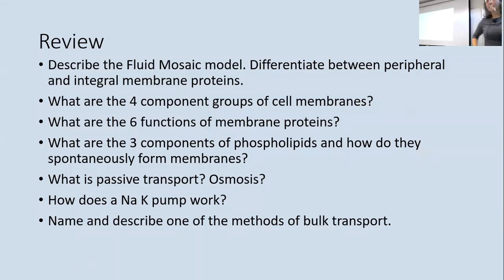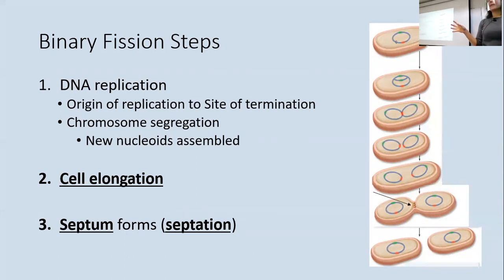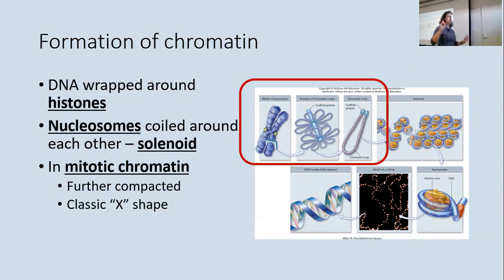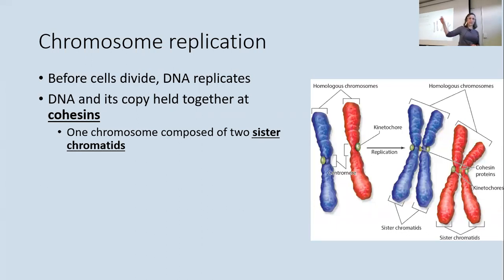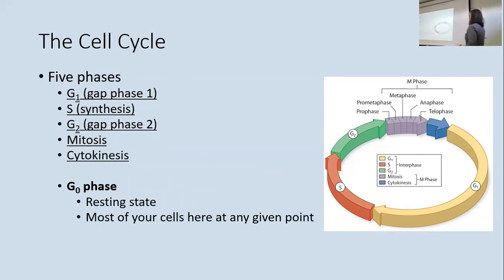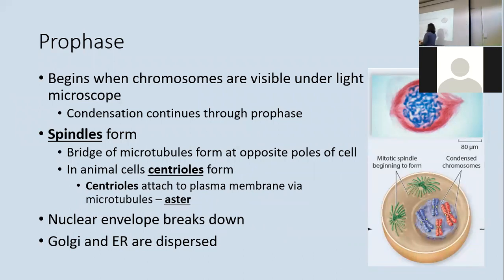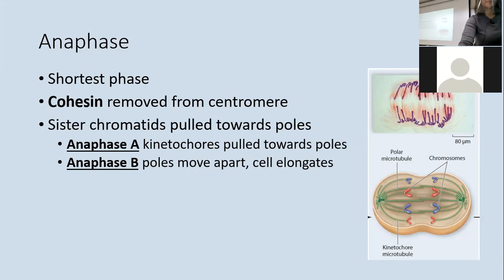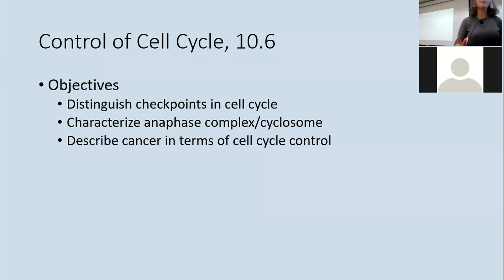Lecture Friday Feb 19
Chapter 10 - Cell Cycle, Mitosis